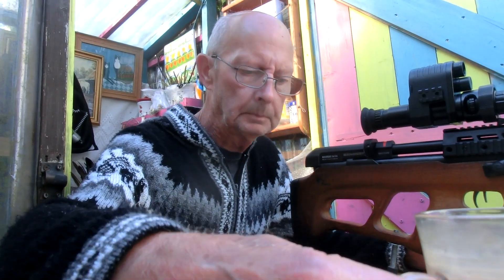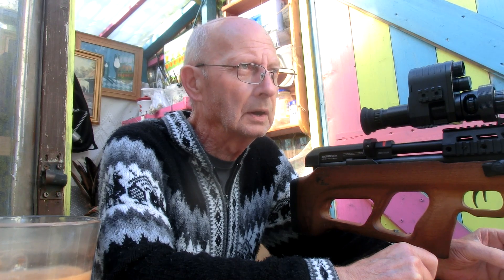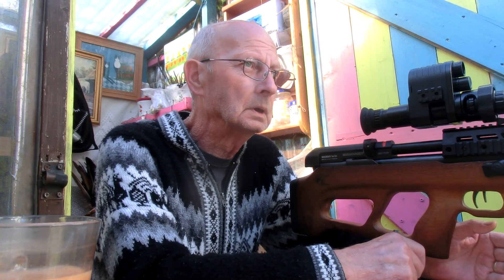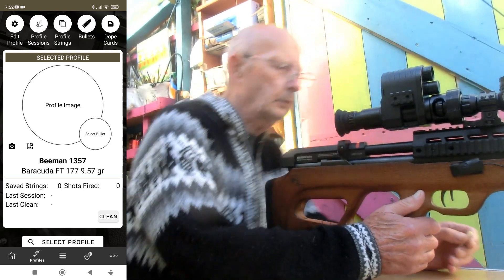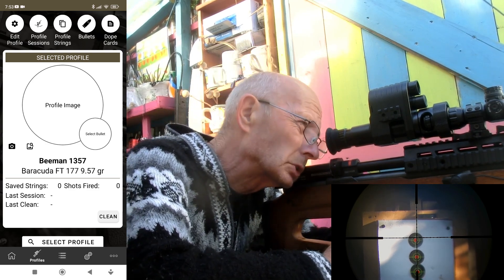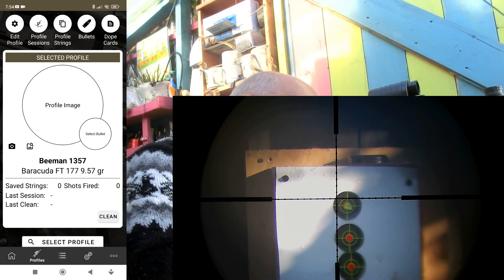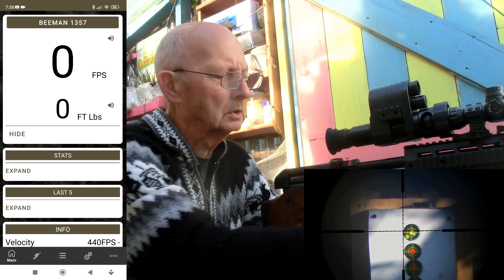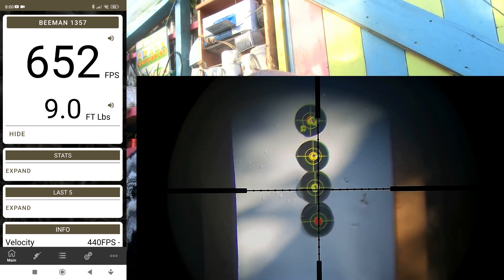Friday 16th Chrono the Beeman 1357, And I shot a Fly